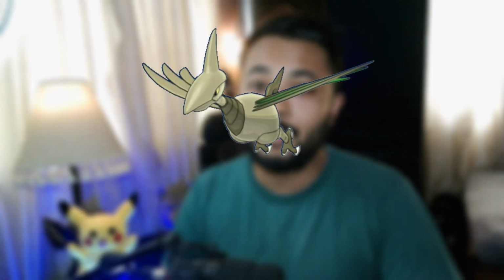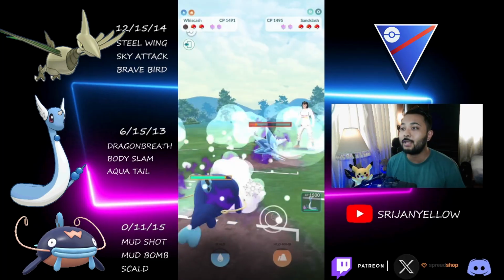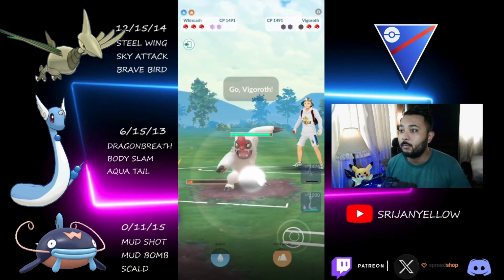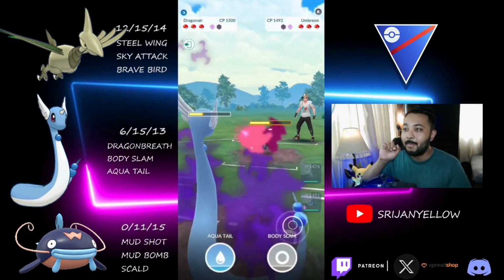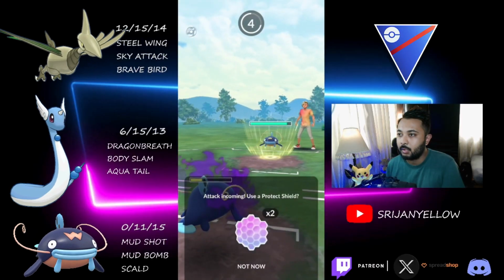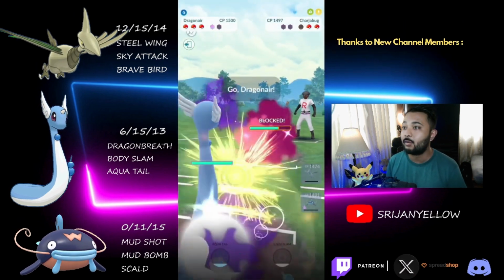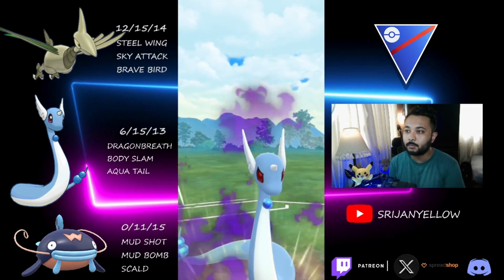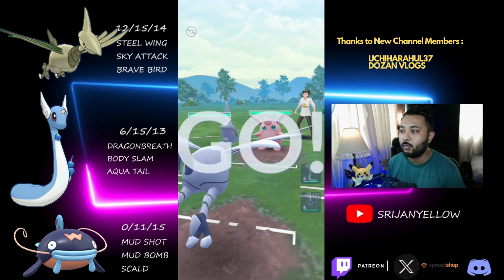This might be "THE SAFEST AND THE BEST" Team for GREAT LEAGUE!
Iv Spread - stadiumgaming.gg

Best great league teams
pokemon go team
pokemon go battle league
pokemon go pvp

Pokémon is Copyright Gamefreak, Nintendo and The Pokémon Company.